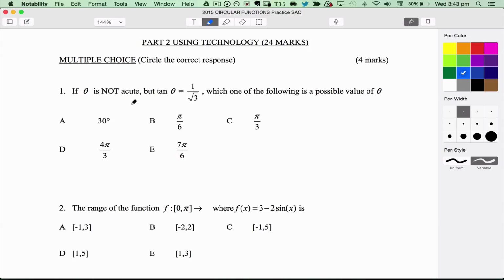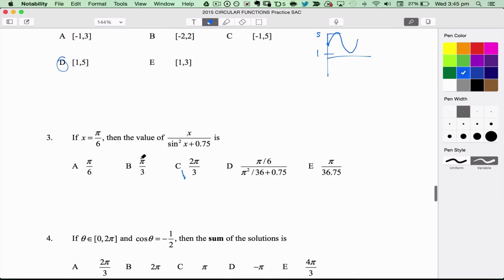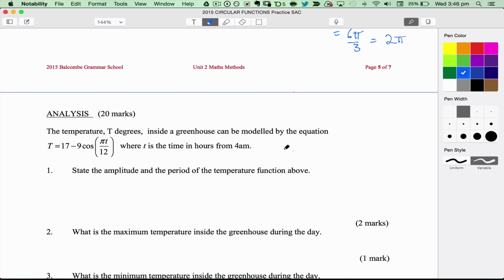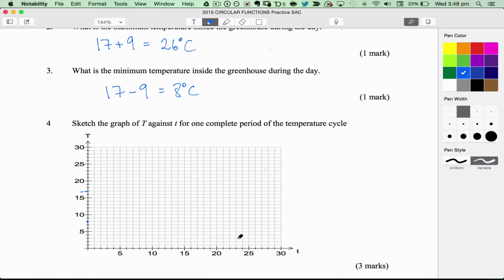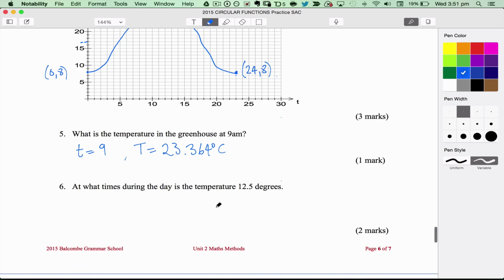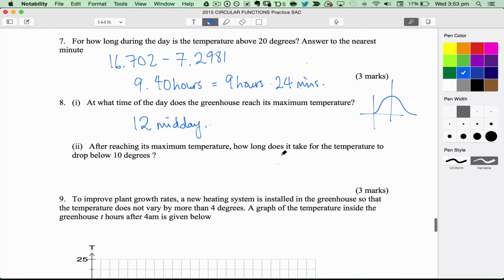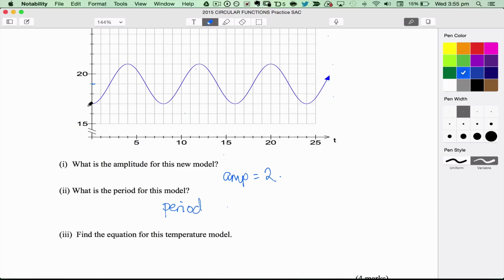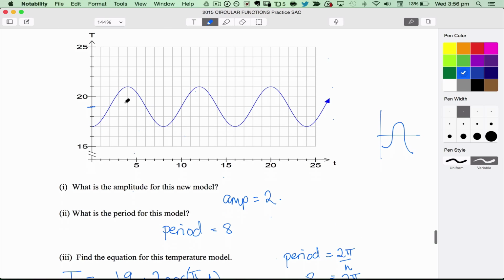Circuluar Functions Practice SAC solutions Part 2